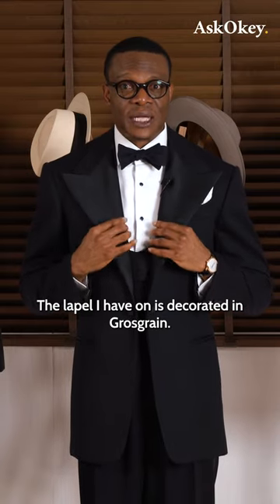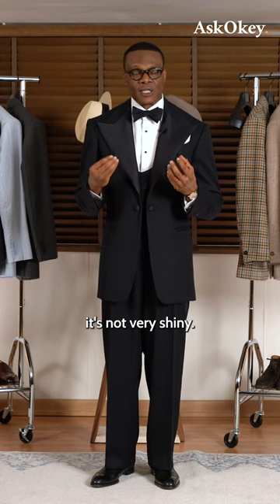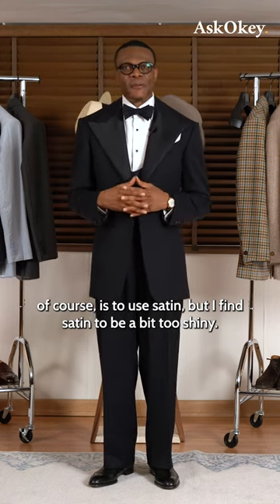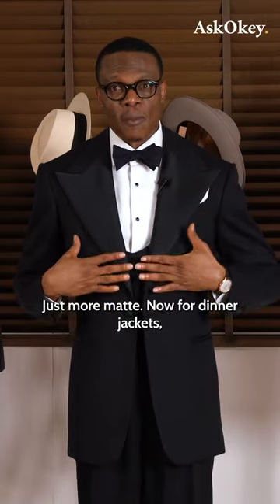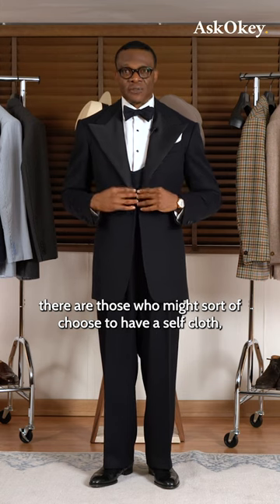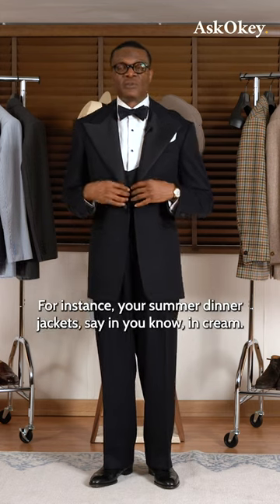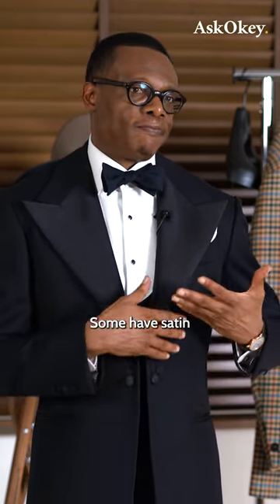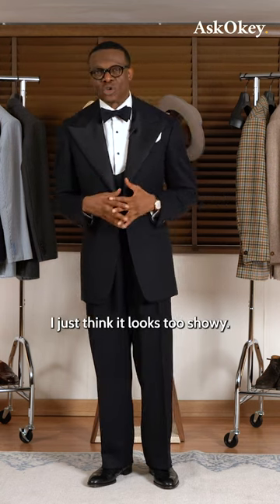The Lapel Decoration of a Dinner Jacket or Suit